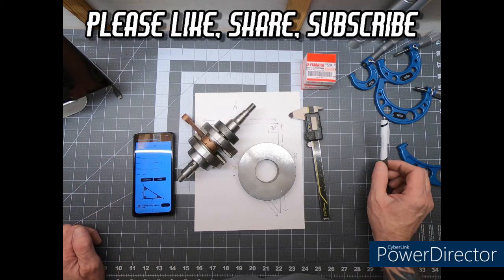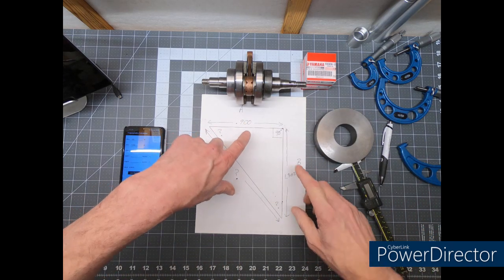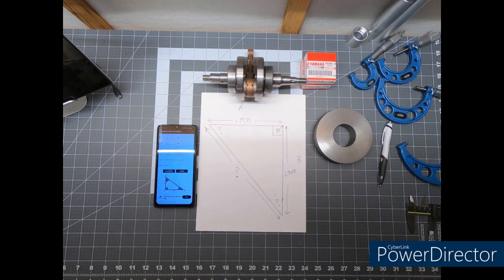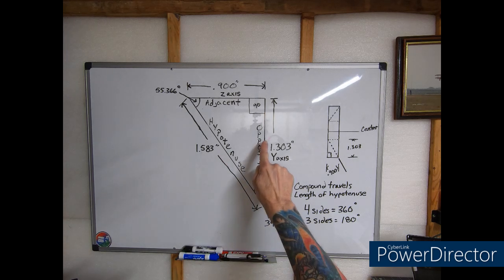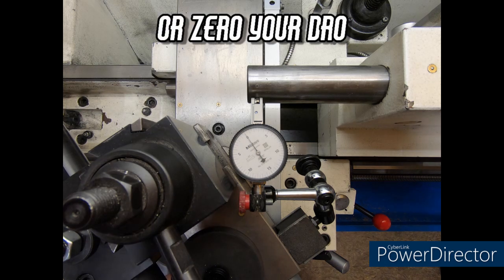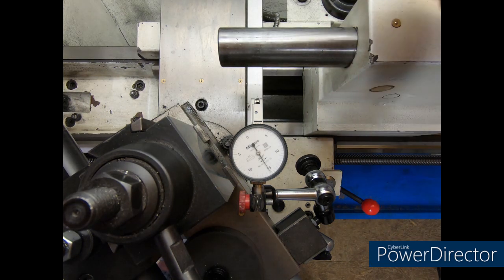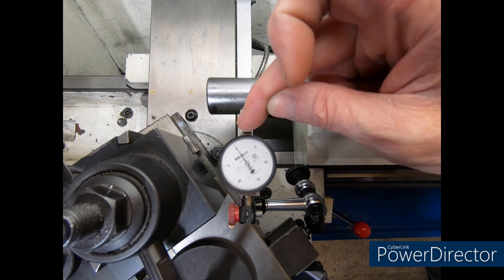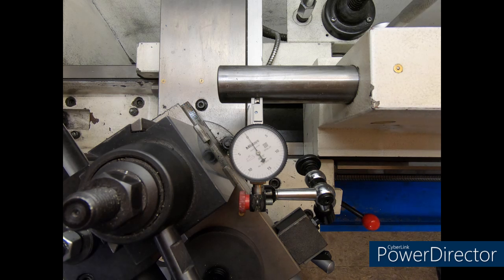Precise angle's on the compound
Setting precise angle's on the compound. I need to machine up a bearing separator.